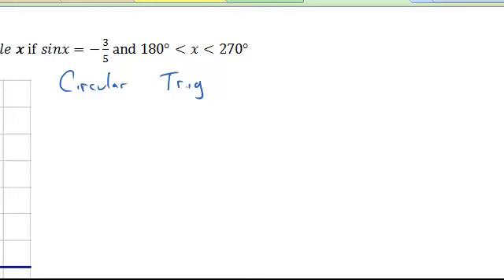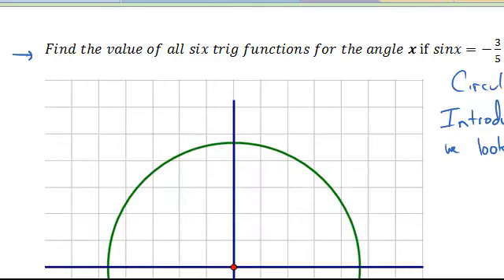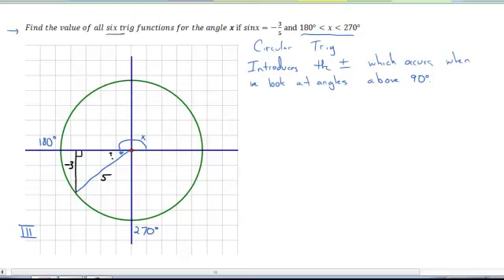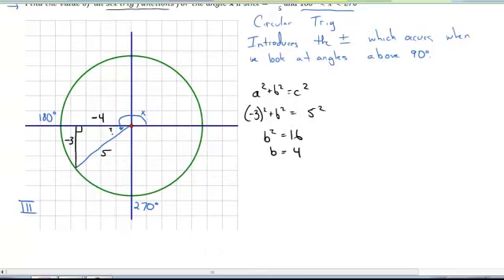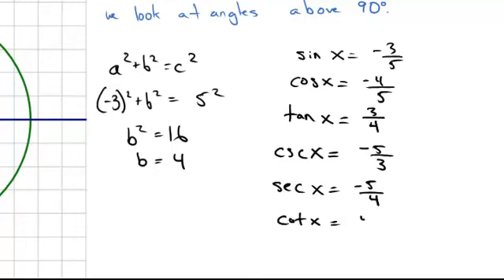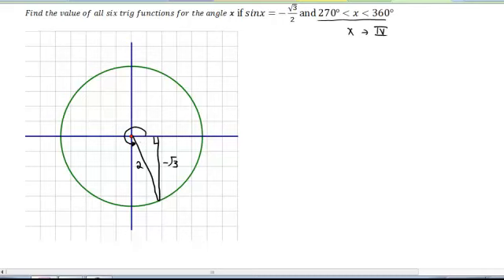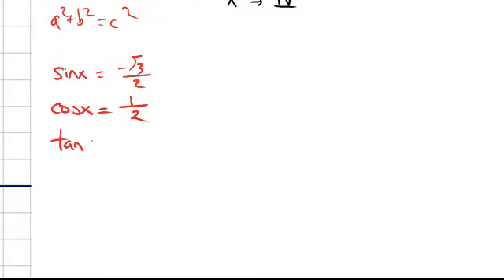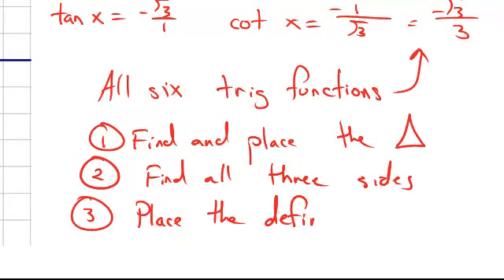Circular Trig problem types